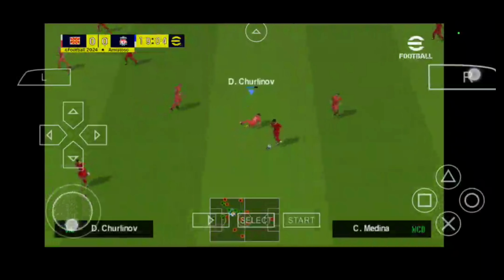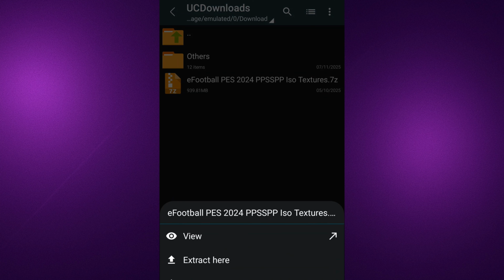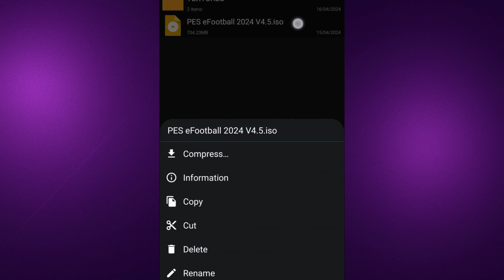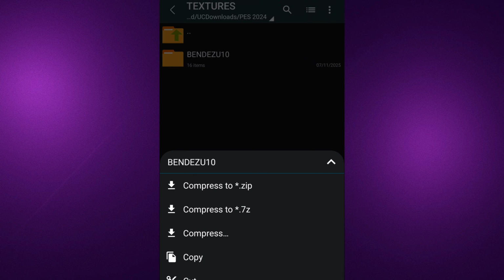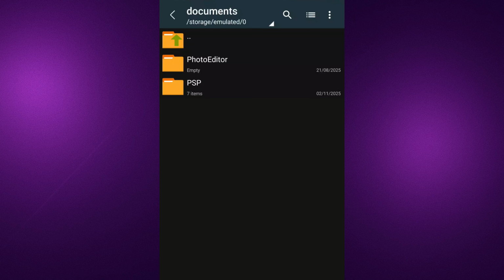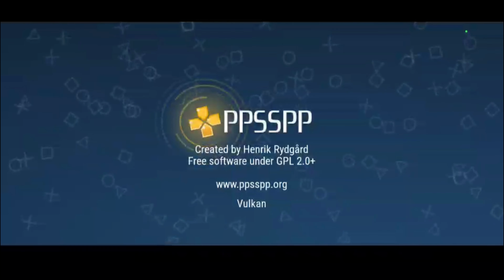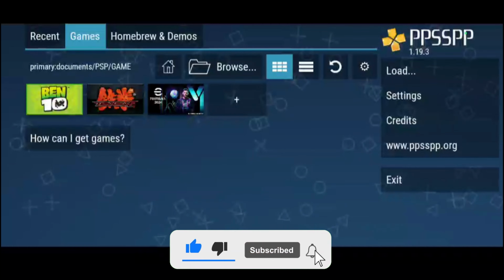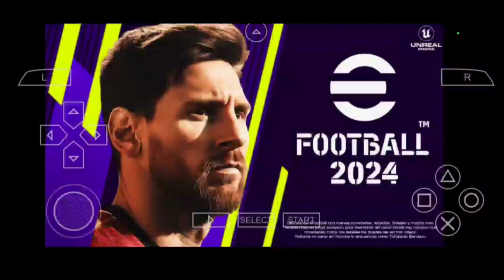How To Set And Extract eFootball Pes PPSSPP With Zarchiver tutorial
Welcome to this step-by-step tutorial on how to set up, extract and install eFootball PES using ZArchiver for your PPSSPP emulator on Android device! 🎮

In this video, I’ll show you exactly how to extract, and install eFootball PES files for PPSSPP using ZArchiver — the best and easiest way to play PES 2025 / PES 2024 on your phone with realistic graphics and improved gameplay.

Whether you’re a beginner or already know your way around PPSSPP emulator settings, this guide will help you set up eFootball PES smoothly, fix black screen or lag issues, and make sure everything runs perfectly.

👉 What You’ll Learn in This Video:

How to extract PES files with ZArchiver without errors

How to set up PPSSPP emulator settings for smooth gameplay

How to enjoy eFootball PES 2024/2025 Android offline in high graphics

How to fix PES PPSSPP black screen, save data, or lag problems

This ZArchiver + PPSSPP tutorial works for all Android phones, and supports versions like PES 2025, PES 2024, PES 2023 eFootball, and PES 2020.

💡 Make sure to watch till the end so you don’t miss any important setup steps!

SIMILAR VIDEOS -